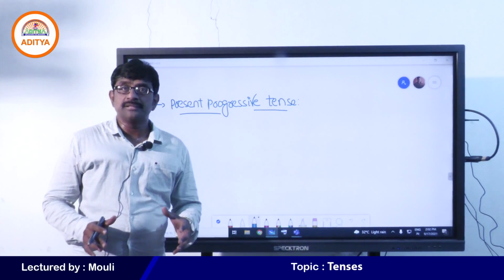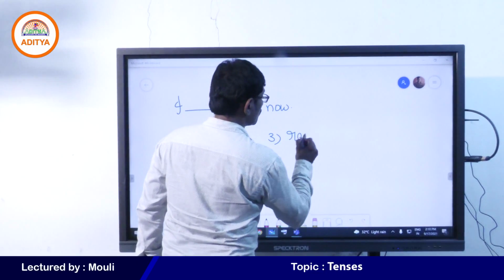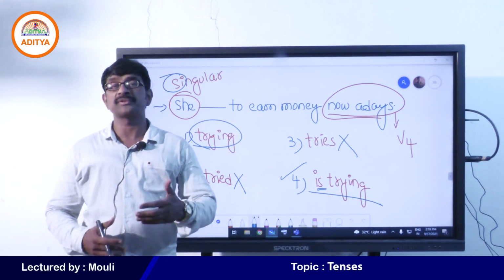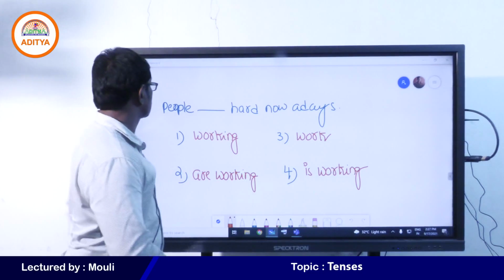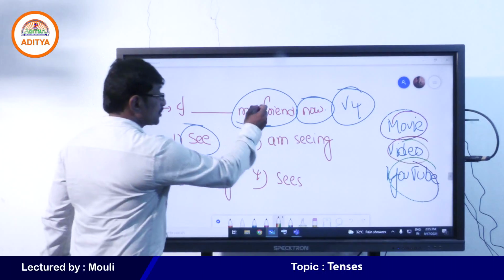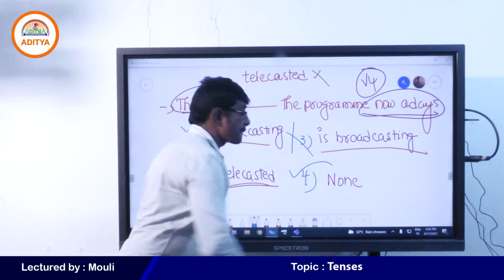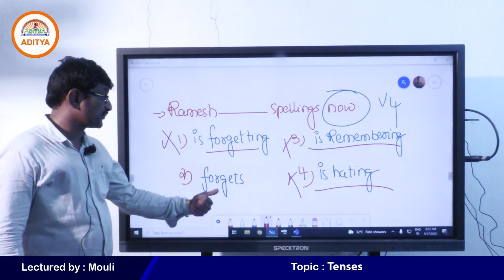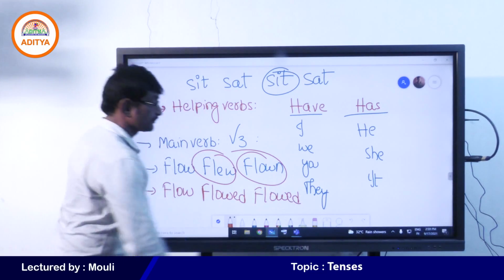TENSES-(17 09 21 M)